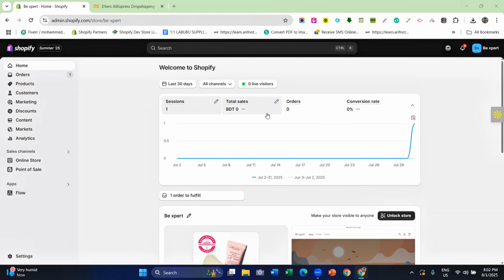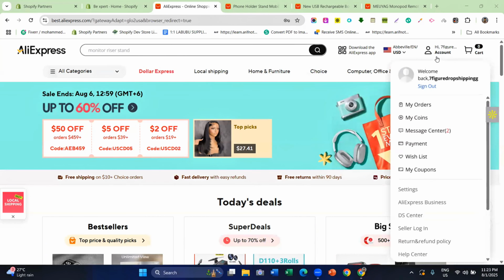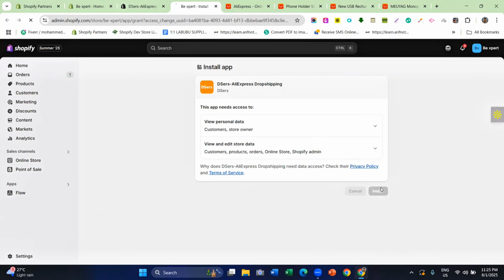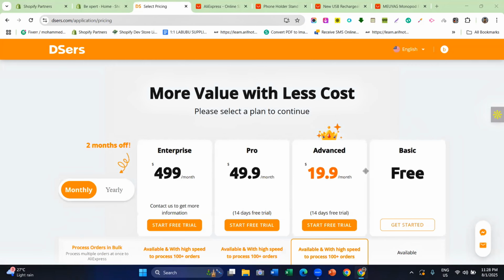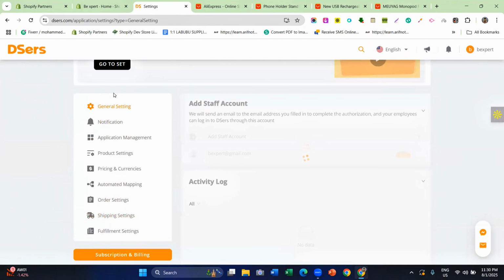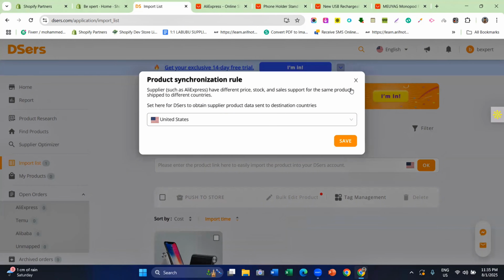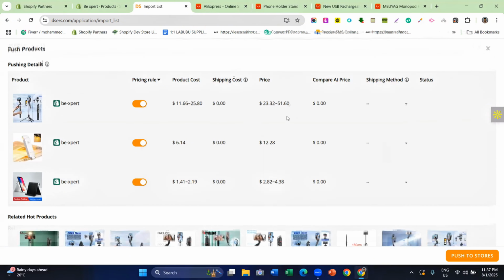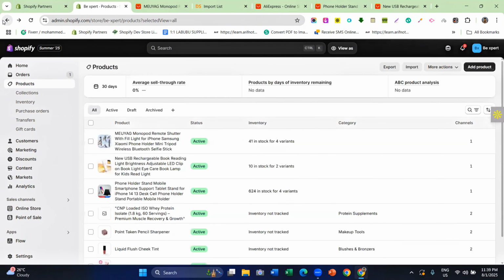Import Products from AliExpress to Shopify using DSers | DSers Tutorial for Beginners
Want to start dropshipping without wasting time? In this DSers tutorial for beginners, I’ll show you step-by-step how to import products from AliExpress to Shopify in just a few clicks. 🚀

You’ll learn how to:
✅ Install and connect DSers to Shopify
✅ Import products instantly with DSers
✅ Set up automatic pricing rules for profit margins
✅ Prepare your store for faster order fulfillment

Whether you’re a beginner in dropshipping or looking to speed up your Shopify workflow, this AliExpress to Shopify DSers tutorial will save you hours of manual work and help you scale your business faster.